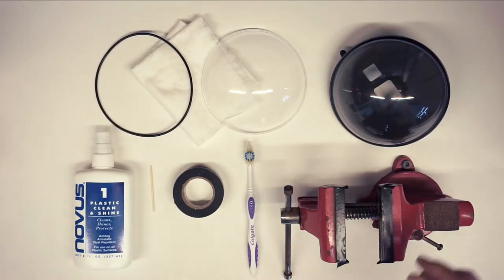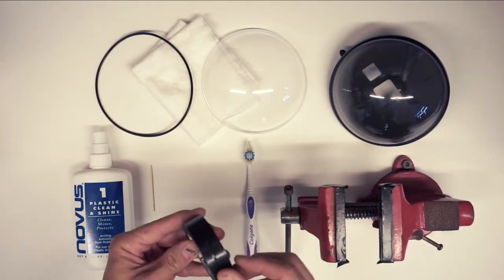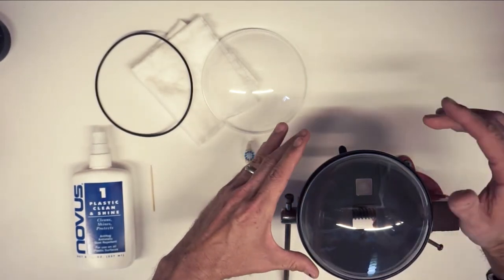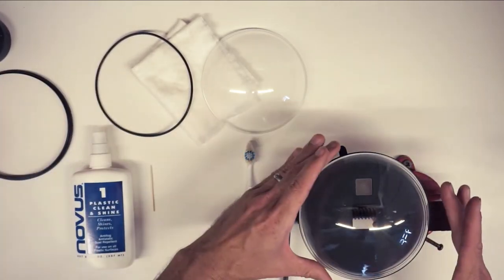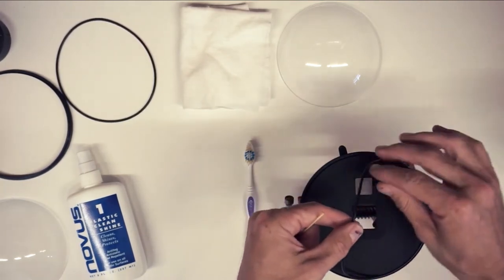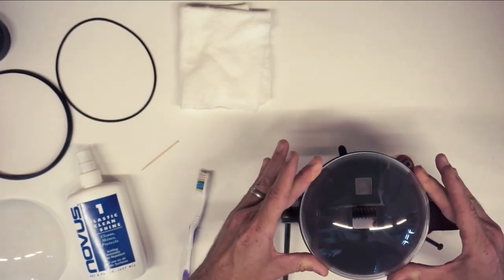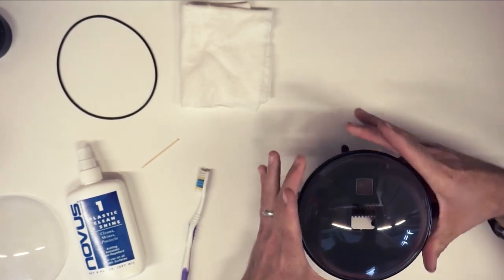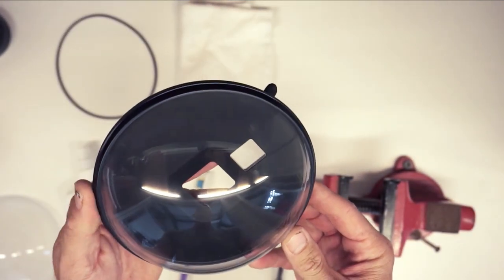KNEKT KSD6 6" Dome Port : How to Clean / Replace Dome